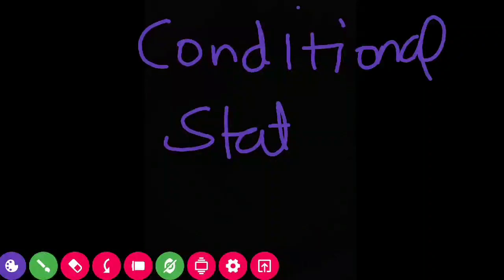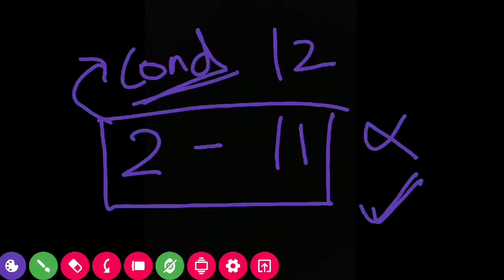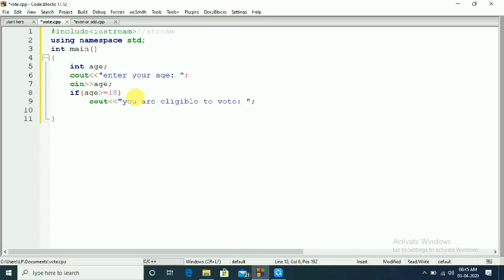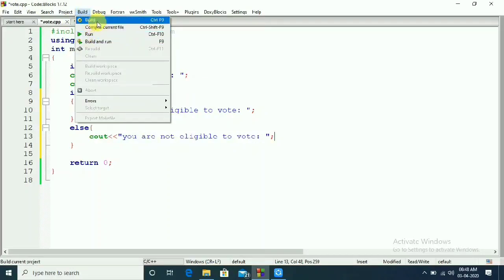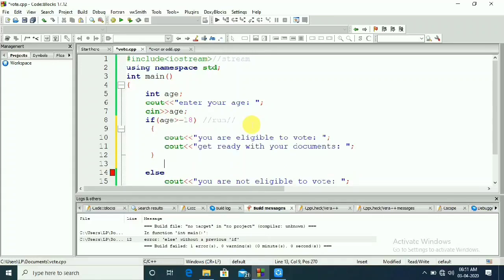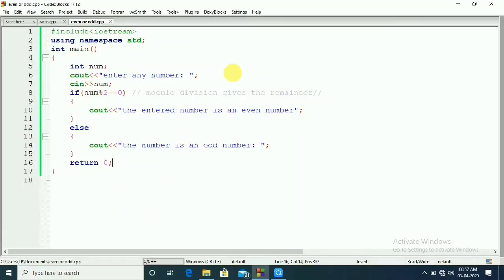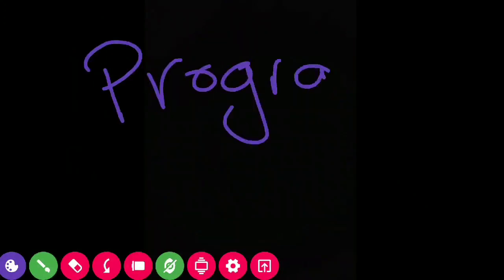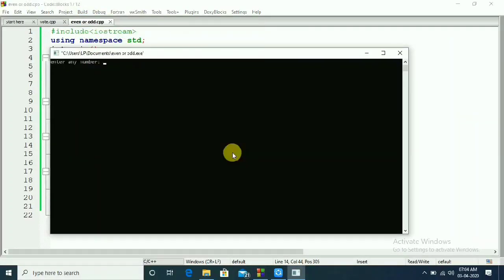Conditional statements(types)||if else implementation||C++ DS & algo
In this video we see what are conditional statements and it's two types. We see the if else and if else if in depth and implement them in great detail.